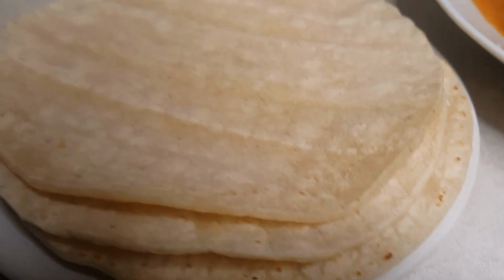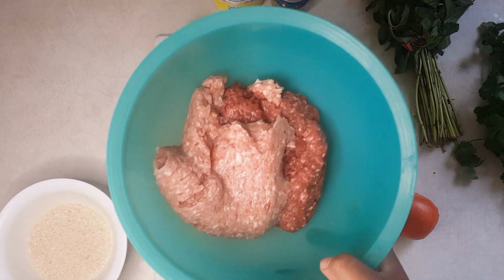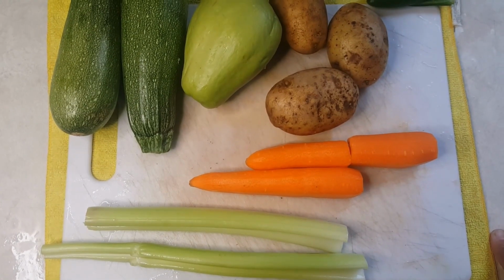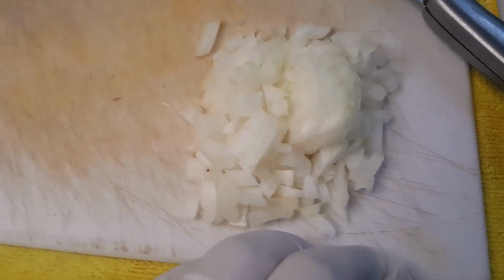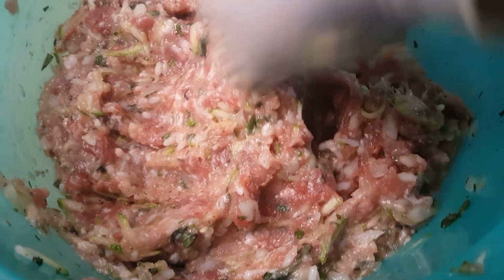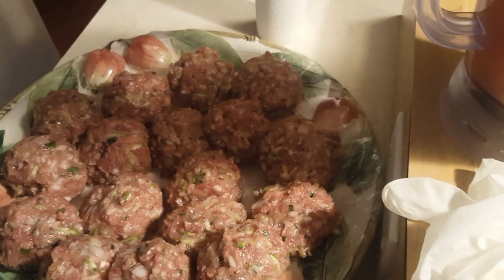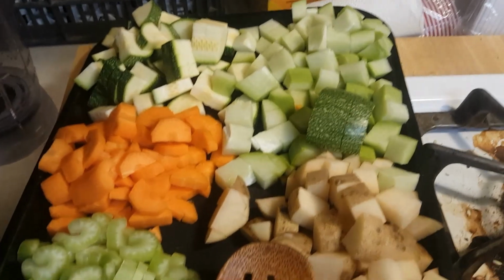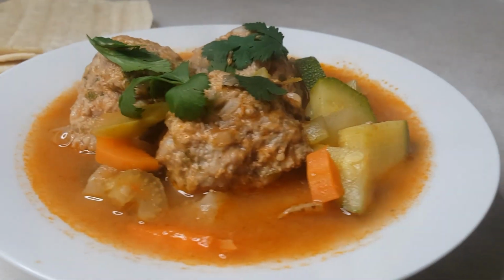Albondigas en Caldo! Mexican Meatball Soup, easy recipe, traditional & authentic from scratch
This delicious recipe is a staple of my childhood, made by my mother and other great cooks in my family. It is perfect for a cold gloomy day or any other day for that matter! Inspired by my family recipe and improved by years of working in commercial kitchen I invite you to try this dish for yourself.
Follow me on:
Full Recipe:
Albondigas en Caldo:
1 lb. ground pork
1 lb. ground beef
2 eggs
4 tbsp Hierbabuena (Spearmint)
4 tbsp white rice (parcooked)
1 white onion
½ tsp Black pepper
½ tsp Oregano
½ tsp salt or to taste
2 Zucchini
2 Potatoes
2 Carrots
2 Celery Sticks
1 Chayote
Sprig of Cilantro
4-5 Tomatoes (cored)
5-6 Garlic Cloves
1 Jalapeño or chipotle pepper (optional)
3 Beef bouillon Cubes in 6 cups water or 6 cups beef stock
2 tbsp olive oil
For Albondigas:
Combine Ground Meats
Boil rice in a small pot for 5-6 mins. Drain and add to meat mix
Add ½ finely diced white onion, shred 1 Zucchini add to mix, Spearmint finely minced, seasonings (blk. pep, salt, oregano), Eggs and 2 garlic cloves (grated)
Mix everything well until all ingredients are well incorporated*
Form Albondigas, set aside.
Caldo:
In a small pot cover tomatoes with water and bring to a boil until skin breaks, shut off, remove from heat.
In a blender add ½ white onion, tomatoes, 3 garlic cloves, blend until smooth, set aside.
Dice potatoes, chayote, carrots, celery and remaining zucchini. Set aside.
Putting it all Together:
In a deep pot on stove add 2 tbsp olive oil, heat to smoking point.
Add blended Caldo and cook for 5 min., add jalapeño, a sprig of cilantro and spearmint, beef bouillon with 6 cups water (or stock if using). Bring to a boil then reduce heat to med.
Gently place Albondigas in the Caldo, spacing them out so they don't stick together. Cook for 20 min.
Add carrots/celery cook 5 min., add chayote/potatoes cook 7-10 min(or until tender), add Zucchini cook 5 min. Shut off heat.
Serve with tortillas and some lime, Enjoy!